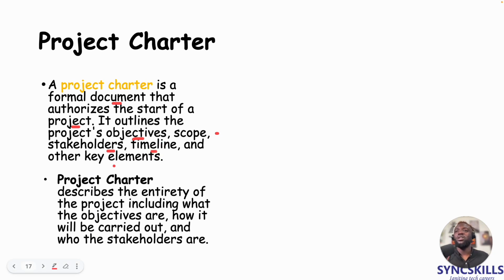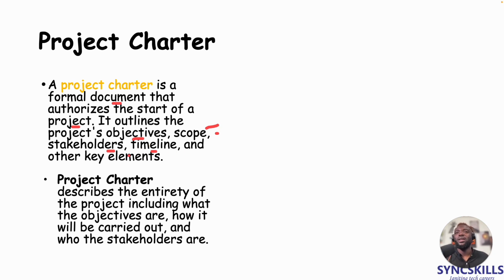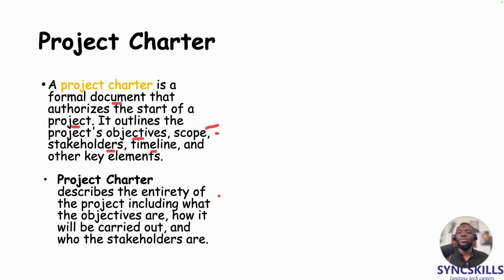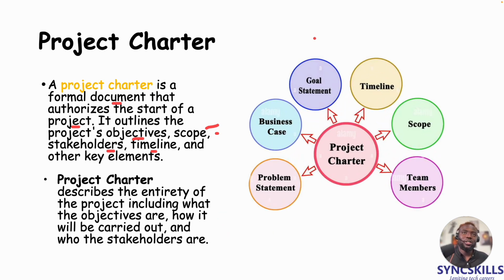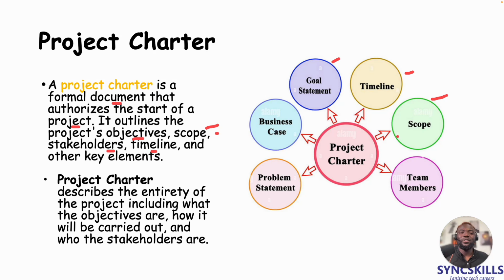business analyst course project charter | business analyst beginner | Syncskills | SyncskillsAU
16 days business analyst course project charter | business analyst beginner | Syncskills | SyncskillsAU

In this video: Welcome to our Business Analyst course! In this video, we dive into the essential elements of a Project Charter, a foundational document that sets the stage for successful project management.

🔍 What You'll Learn:

The purpose and importance of a Project Charter in business analysis.
Key components: objectives, scope, stakeholders, and deliverables.
How to craft a Project Charter that aligns with business goals.
Real-world examples and tips for effective project planning.